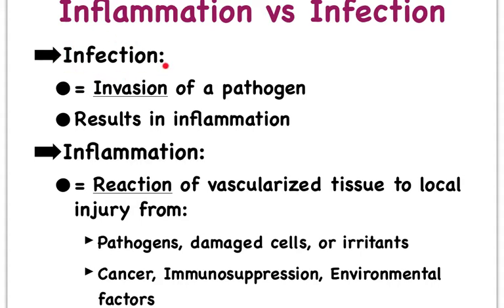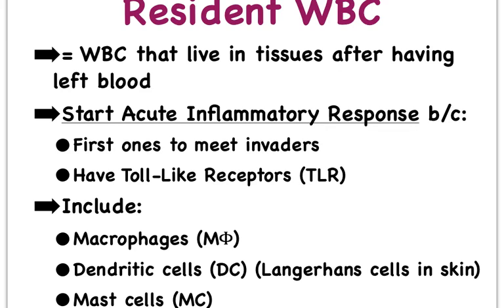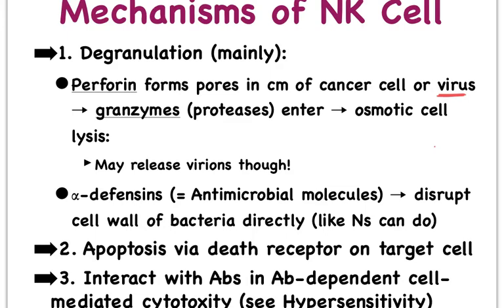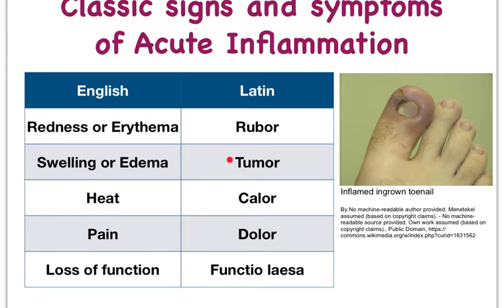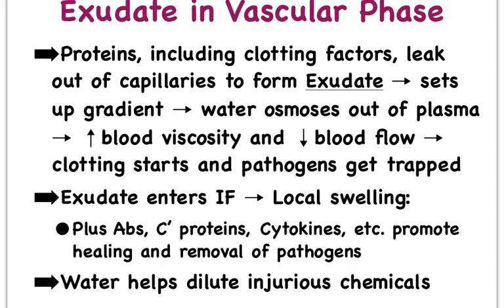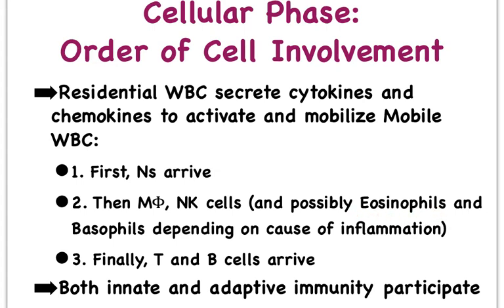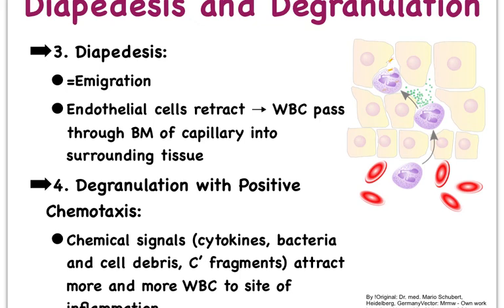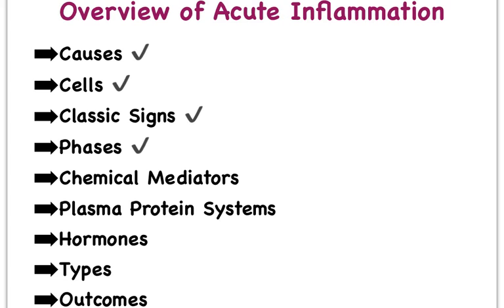1 Patho1 Inflammation to cells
Inflammation: Focuses on Acute Inflammation:  Cells, Classic Signs and Symptoms, resident and mobile cells, and phases in Acute Inflammation